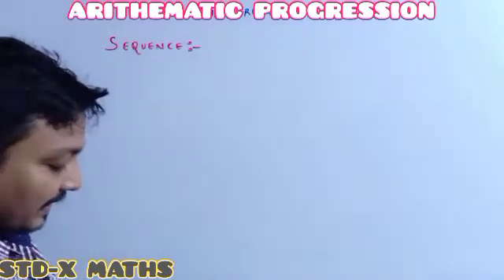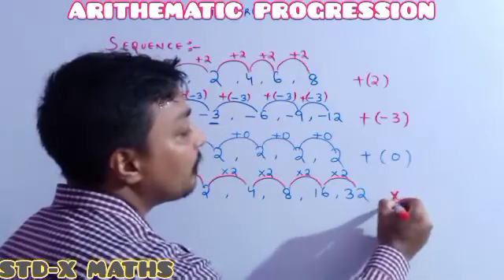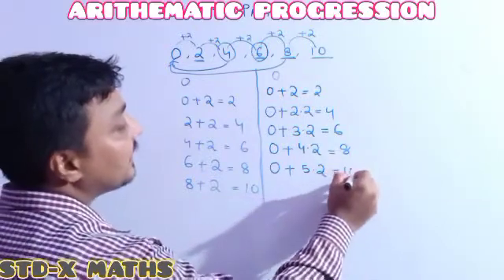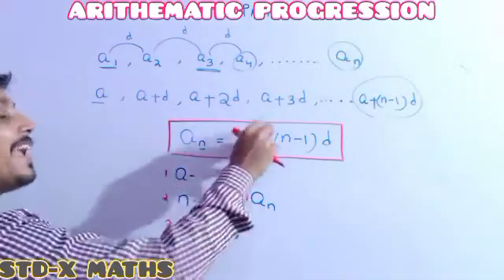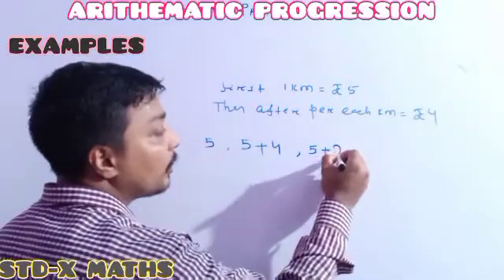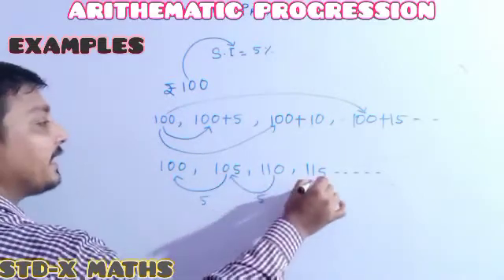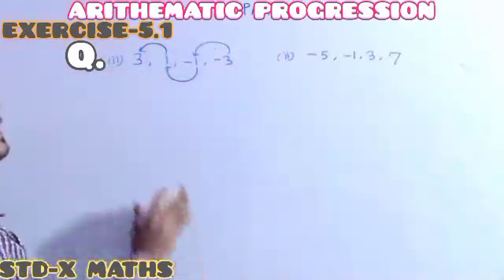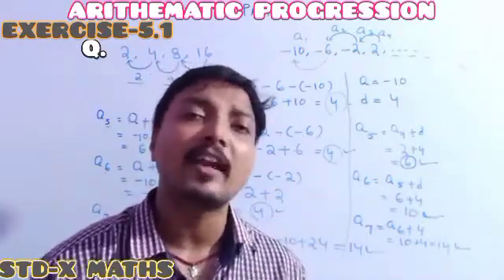ch-5 part-1 std-10 Arithematic progression Introduction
Arithematic progression Introduction and  exercise-5.1